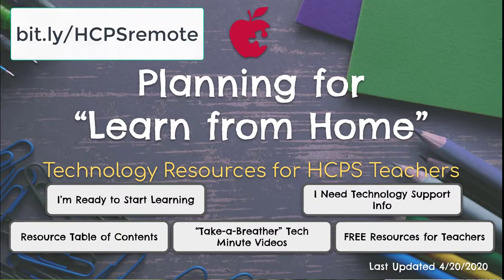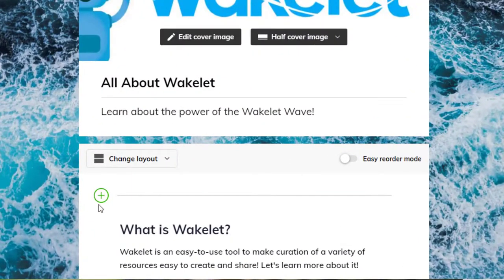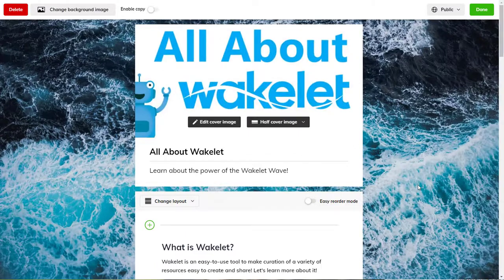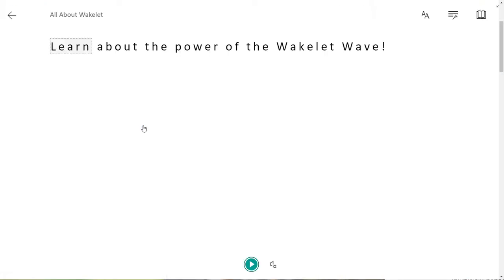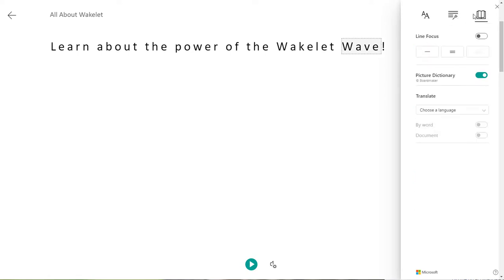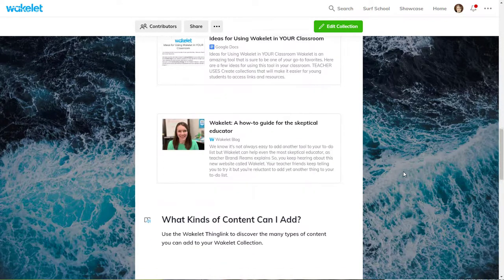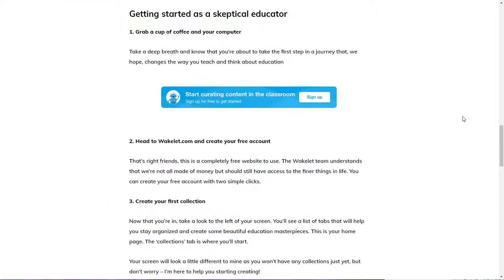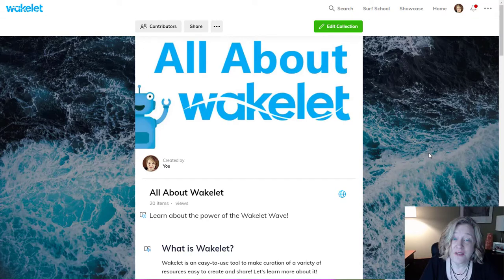Take-a-Breather Tech Minute: Wakelet for Collections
Learn how to use Wakelet to support Learn From Home by creating, sharing and collaborating on Collections!